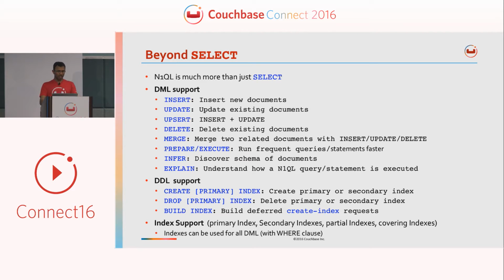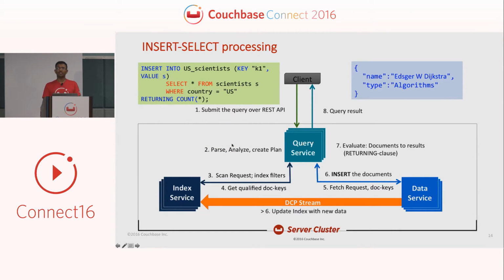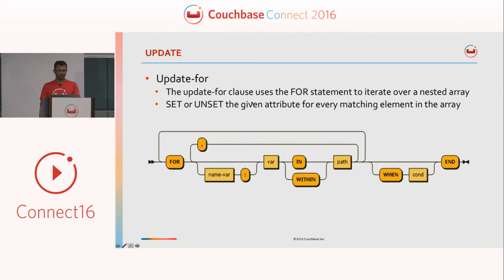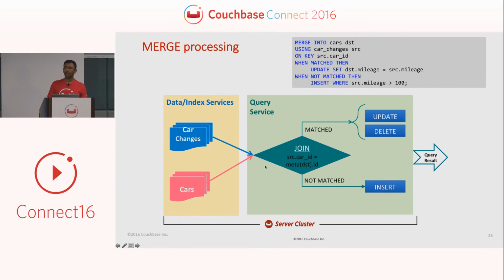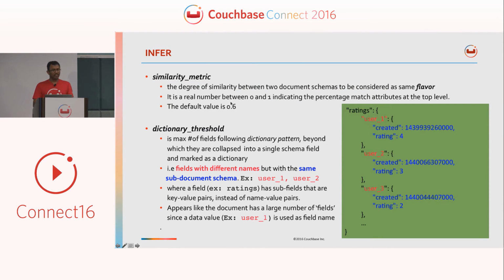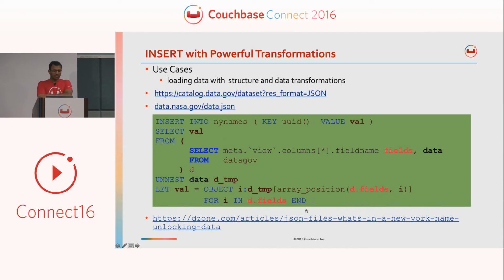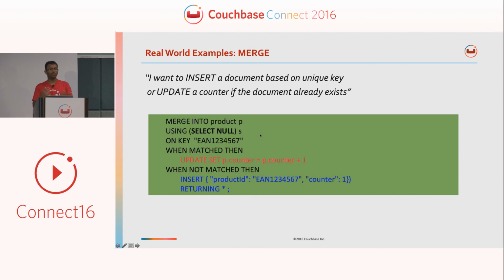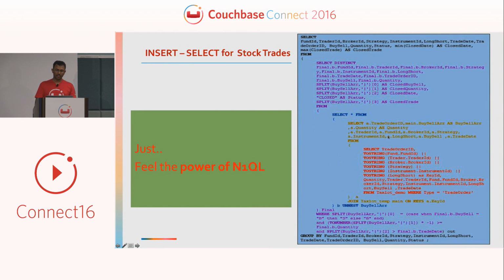Going beyond SELECT, top 10 ways to use N1QL – Couchbase Connect 2016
N1QL gives developers and enterprises an expressive, powerful, and complete language for querying, transforming, and manipulating JSON data. In addition to SELECT, you have INSERT, UPDATE, DELETE, MERGE statements to modify many documents with a single statement. This talk will teach you how these operations work, and provide ten application use cases to demonstrate effective use of these statements.

Speaker: Prasad Varakur, Product Management, Couchbase